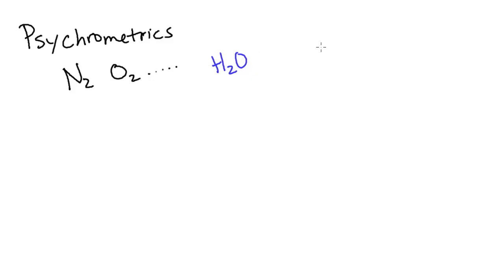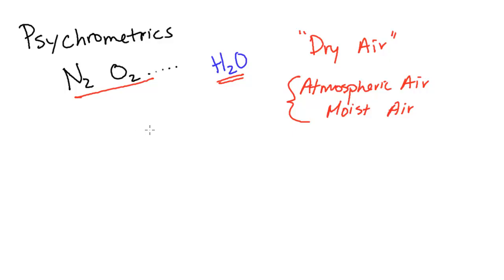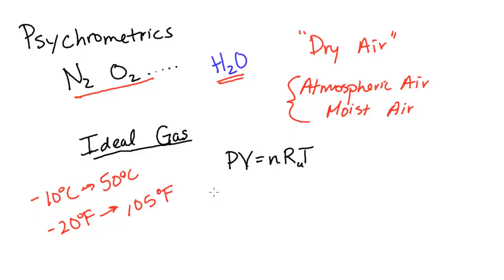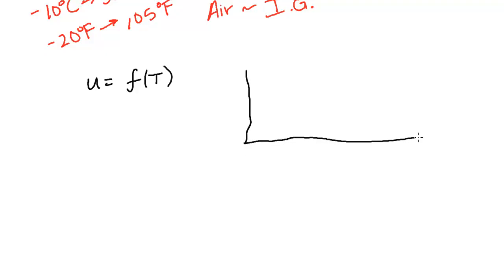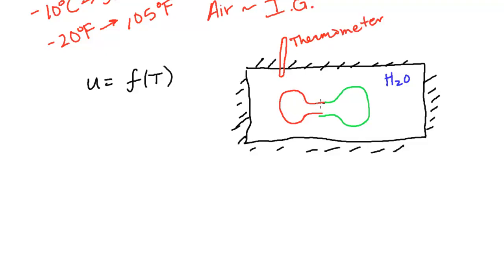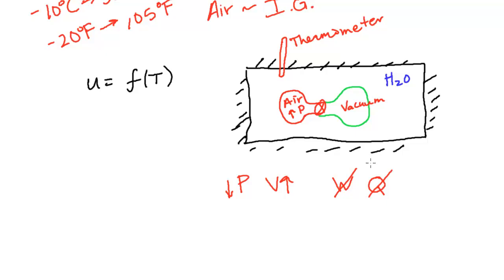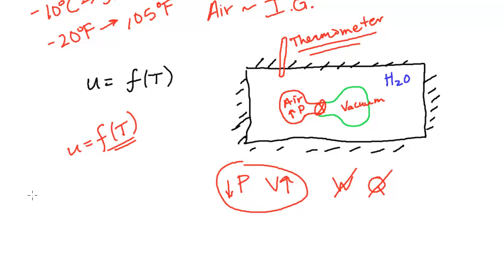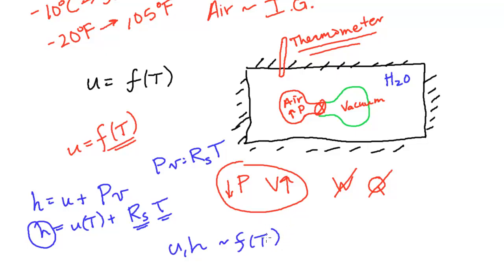Psychrometrics Intro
Introduction to moist and dry air, along with describing why internal energy and enthalpy for an ideal gas are only functions of temperature.